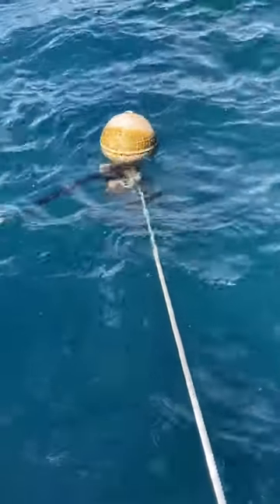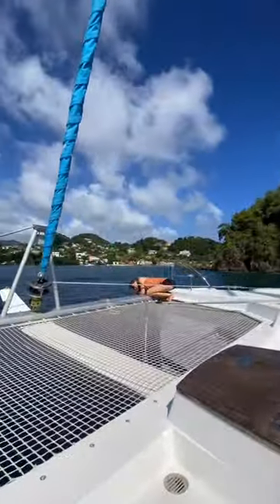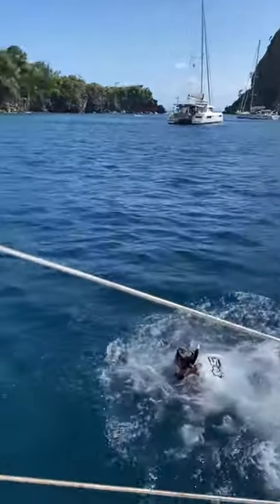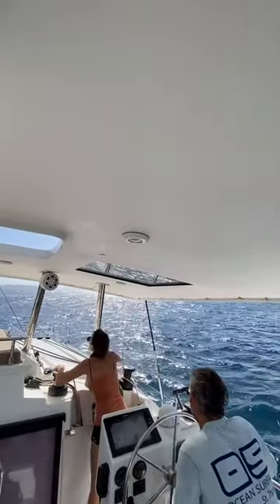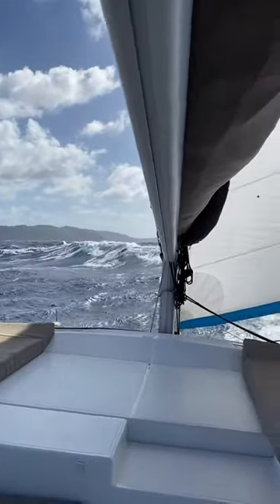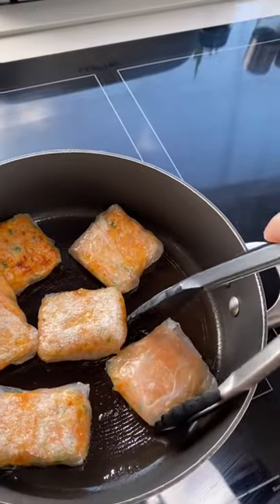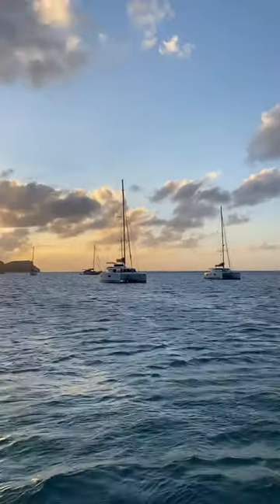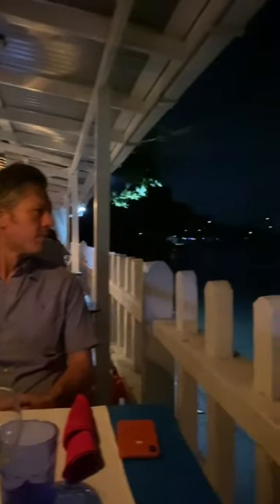Digital Nomad Living On A Boat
Best Digital Nomad Daily Shorts